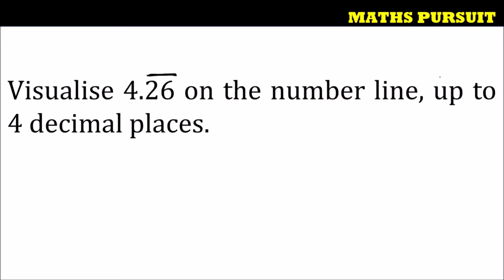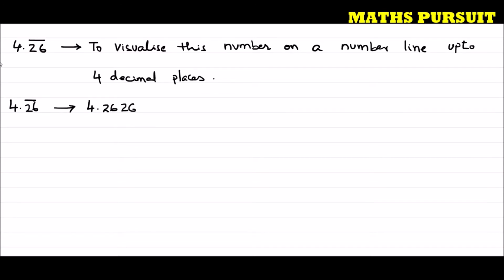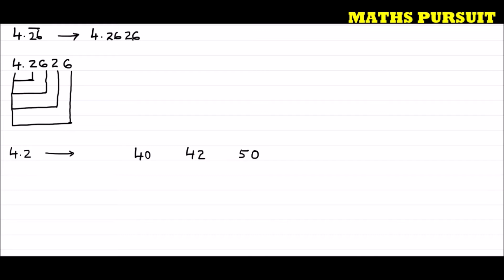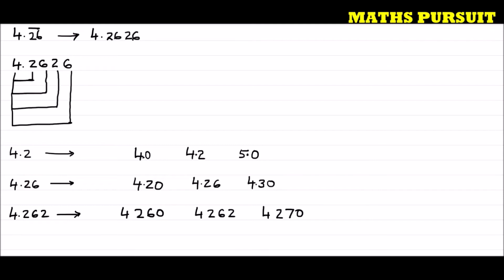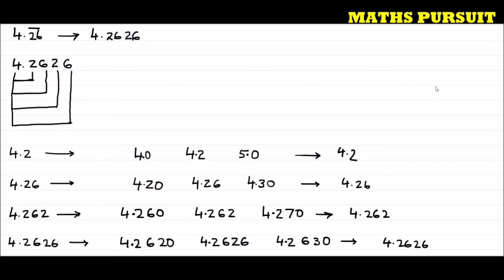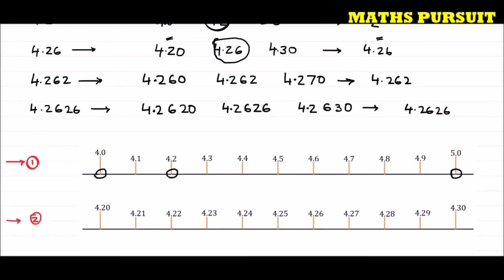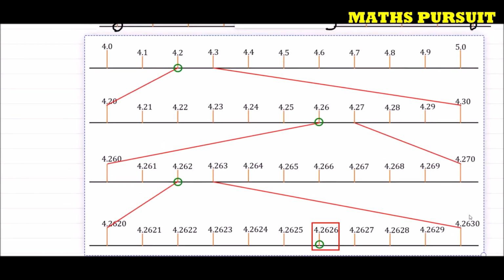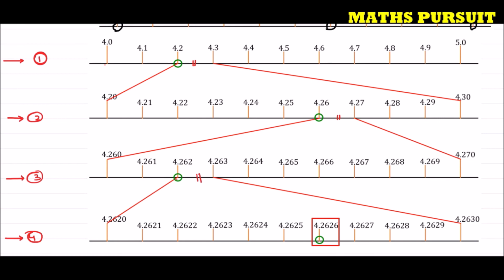Visualise 4.26 on the number line, up to 4 decimal places.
CLASS-9TH || CBSE || NCERT BOOK || NUMBER SYSTEMS || QUESTION-2